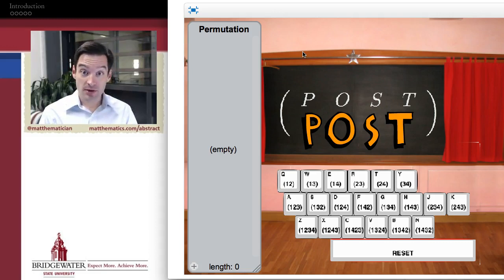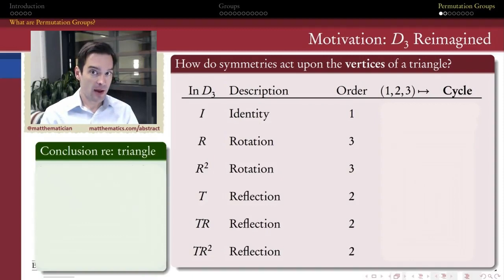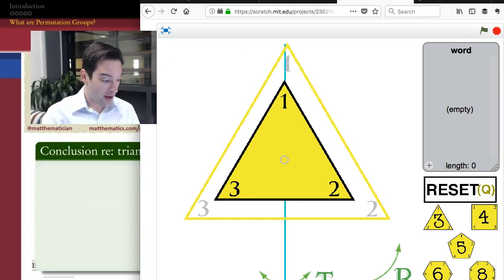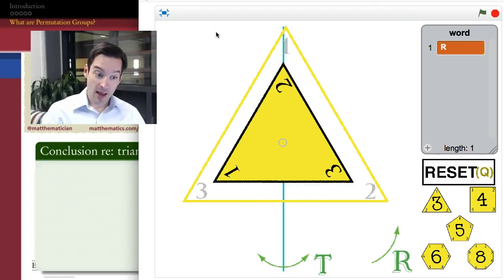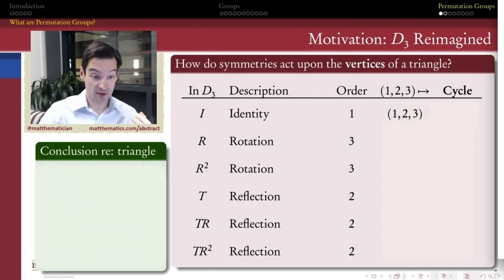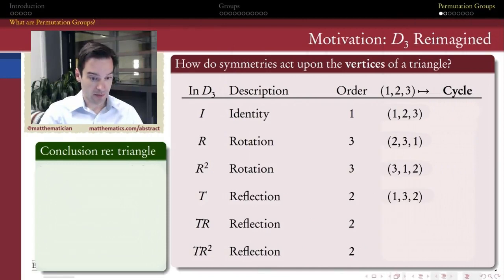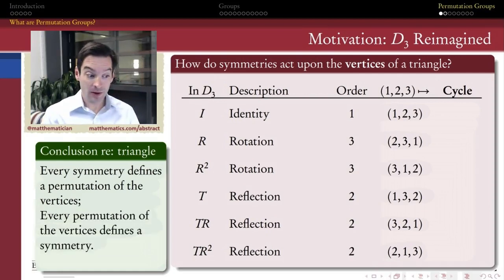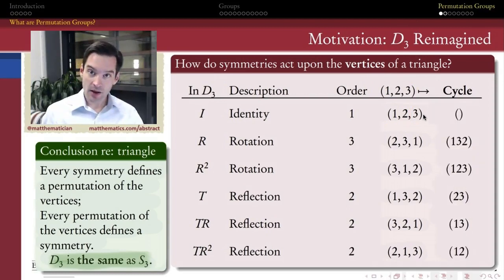301.5B Motivating Permutations: Anagrams and Symmetries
Permutations are of interest for several reasons in mathematics. Here we argue for why the dihedral group of the triangle is "the same" as the group of permutations of three symbols (the vertices of that triangle).